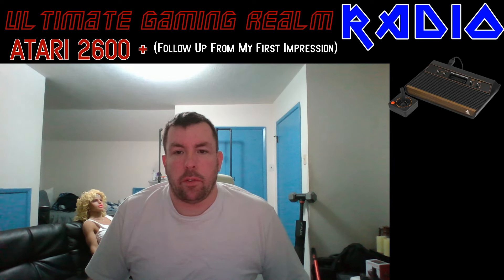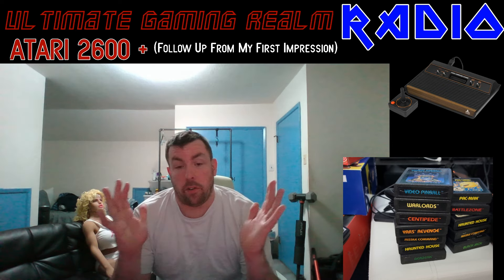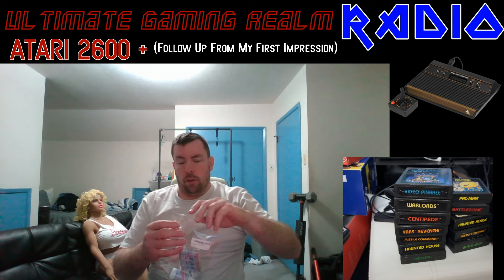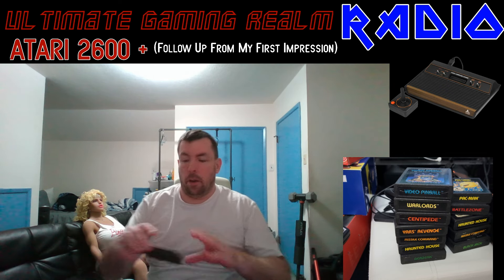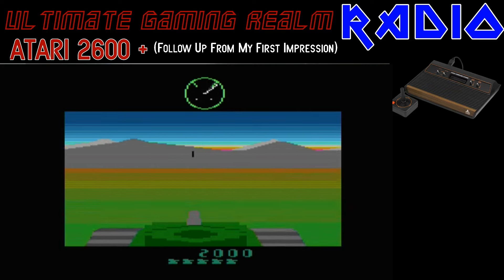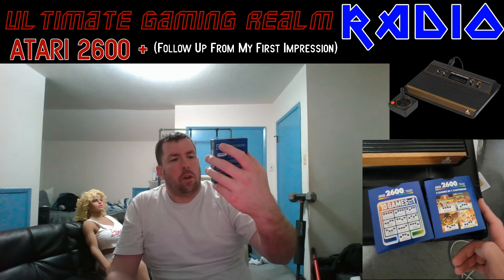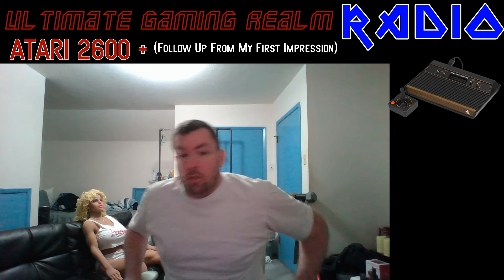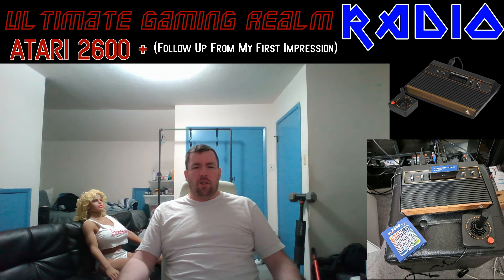UGR Radio - Atari 2600 (Follow Up From My First Impression)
Doing a radio episode on my follow up for my first impression video I did a few days ago on the Atari 2600+ console!

Originally posted on January 11, 2024
Ultimate Gaming Realm created by: Jason Dixon

Starring: Jason Dixon